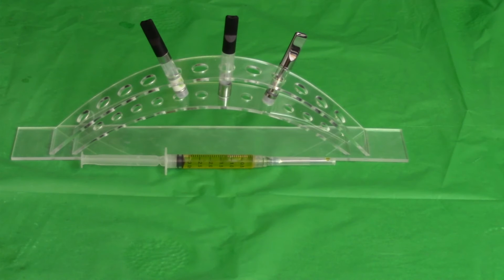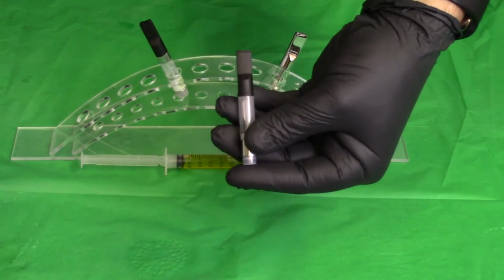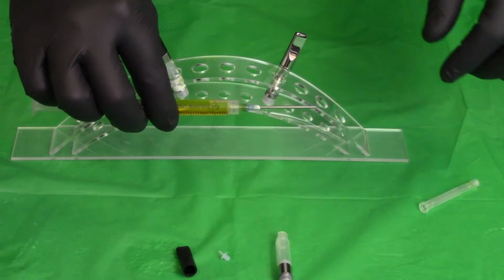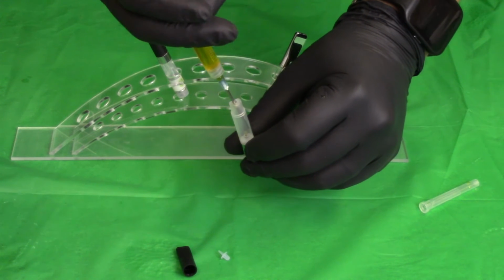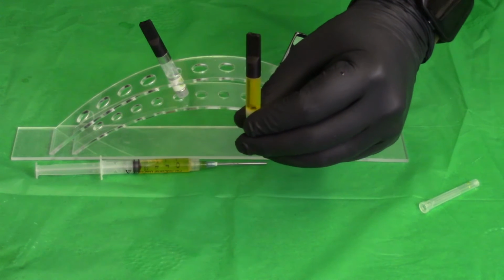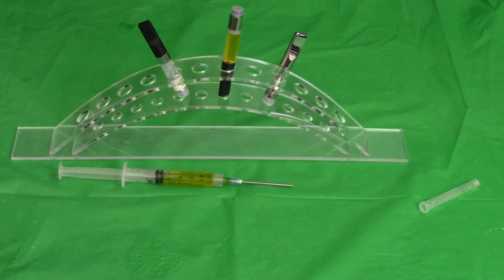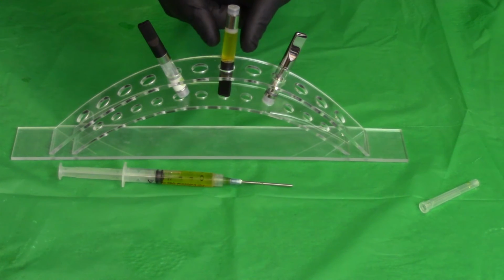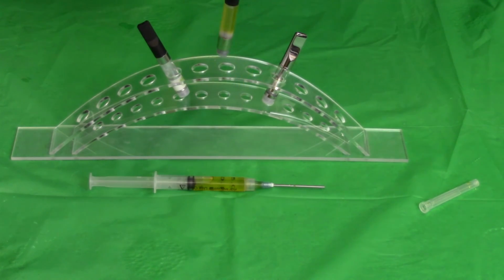How to Fill: Transpring A2 Plastic Vape Cartridge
Be sure to follow these instructions when filling your Transpring A2 Plastic Vape Cartridge, especially when performing a 'Hot Fill'.